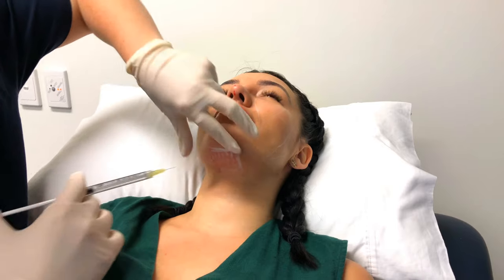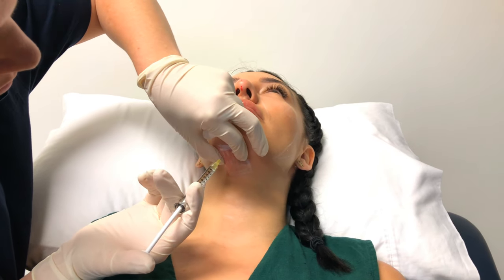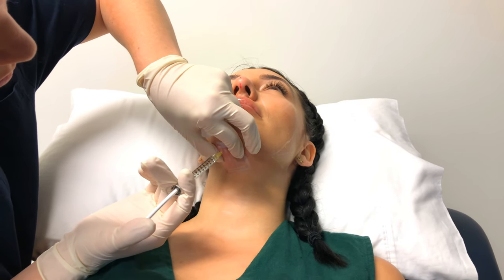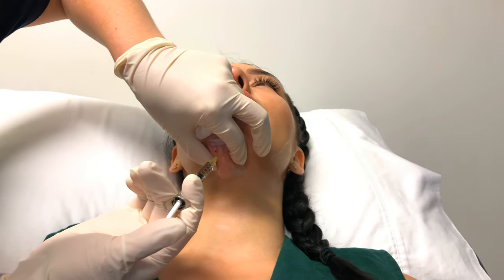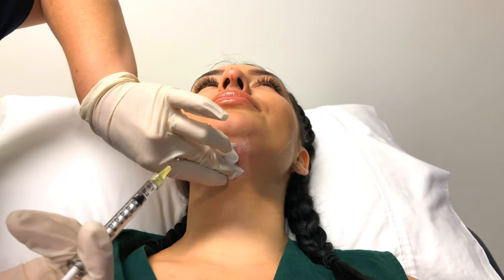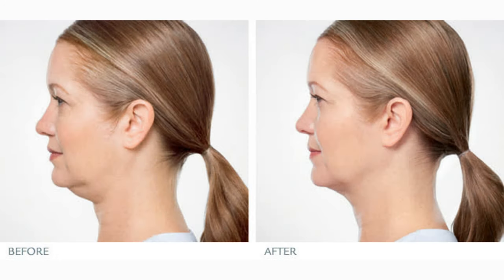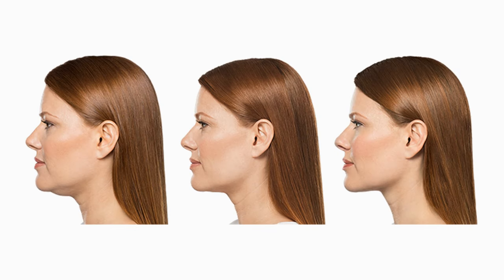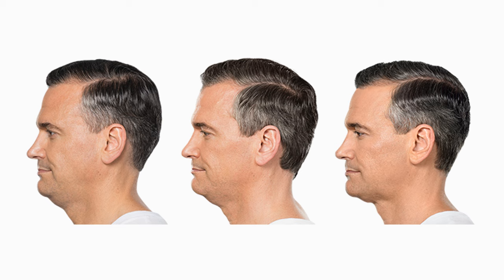How do Fat Dissolving Injections work? | Cosmetique Cosmetic Surgery Clinic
Australia’s leading cosmetic surgery clinic. Located in Queensland, Victoria and Western Australia, we are home to some of Australasia’s most experienced Cosmetic Surgeons who are leaders in their respective fields. We are passionate about providing everyday Australians with exceptional cosmetic, medical and surgical services, including laser hair removal, lip fillers, breast augmentation and dermal fillers.